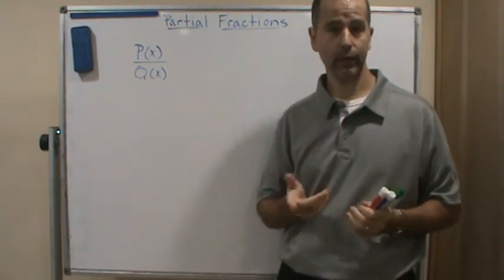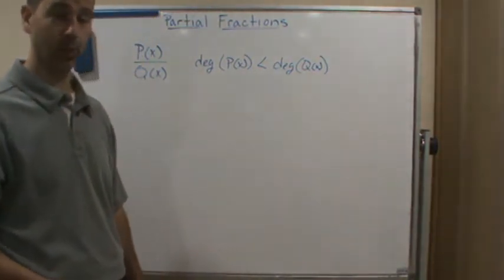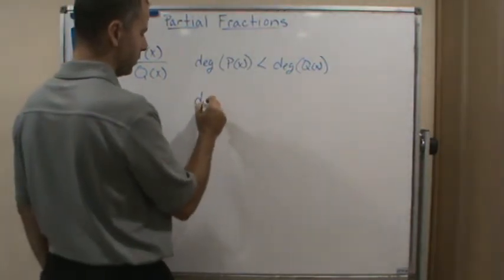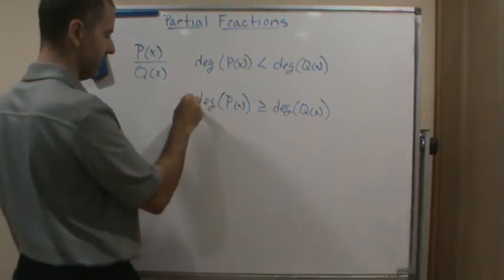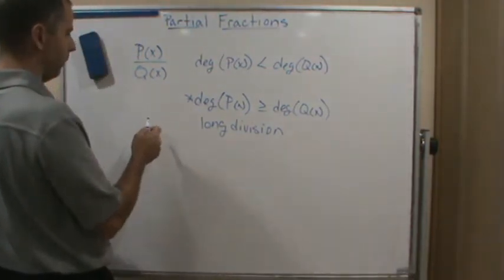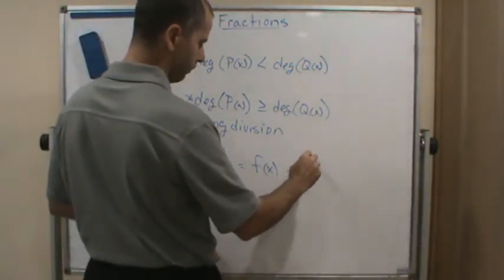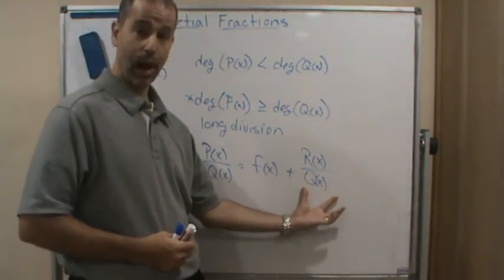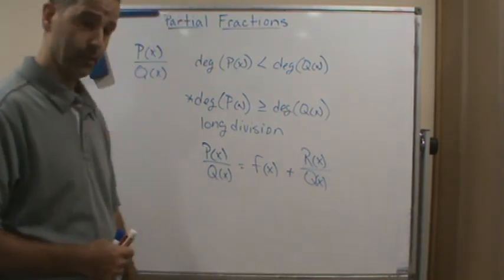Calc2 Partial Fractions Intro Part2